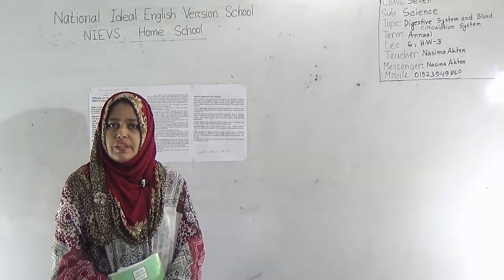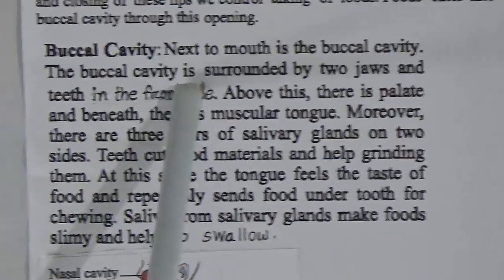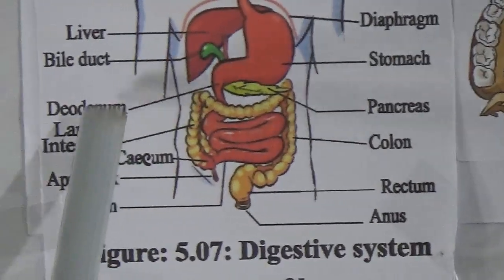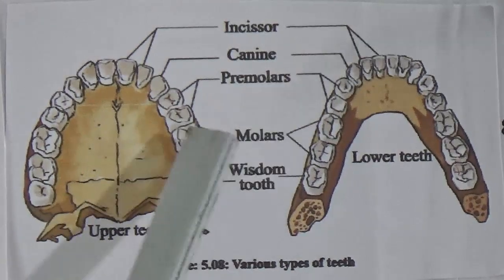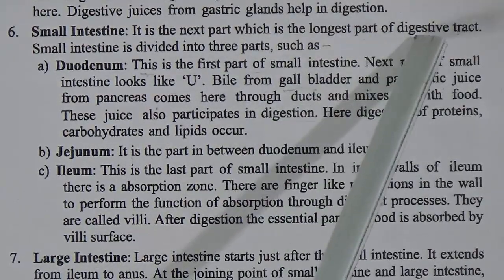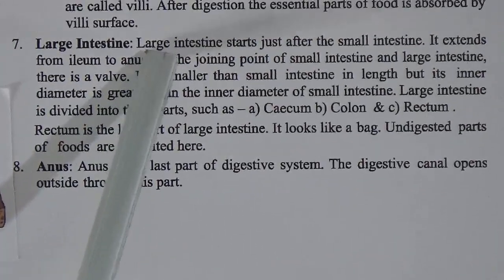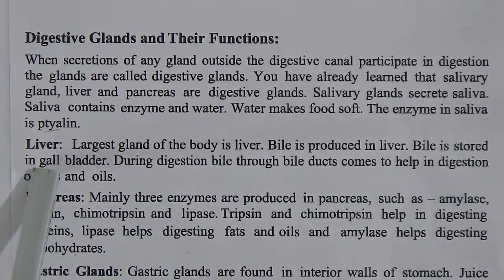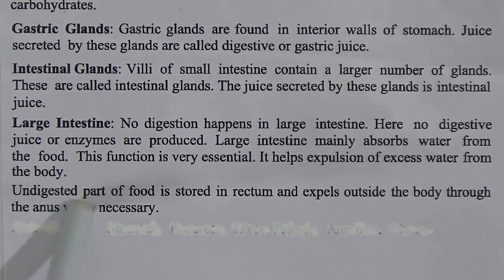Class: Seven, Subject: Science (L-6, H.W.- 3)Topic: Digestive System and Blood Circulation System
Annual Term
Class:  Seven
Subject: Science (Lecture- 6, H.W.- 3)
Topic:  Digestive System and Blood Circulation System
Teacher:  Nasima Akter